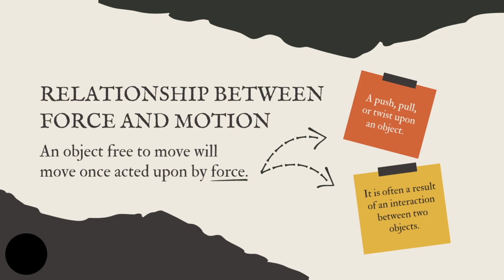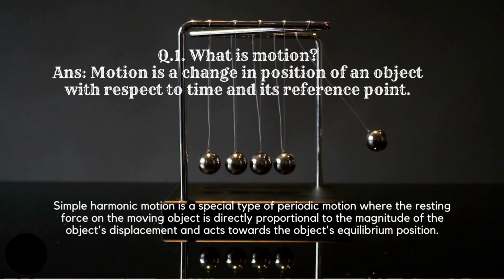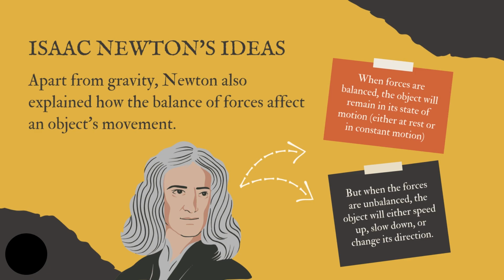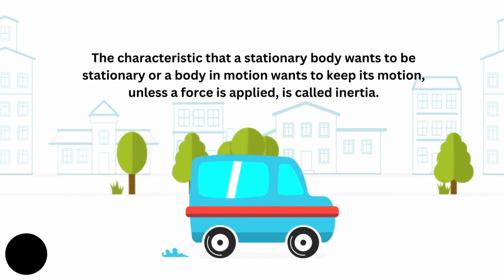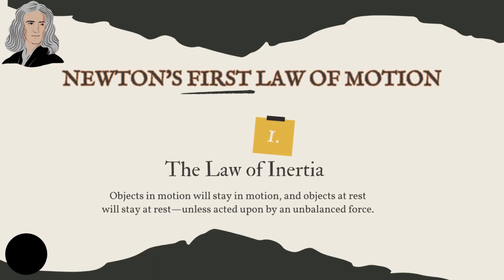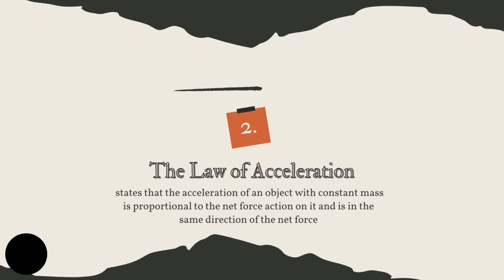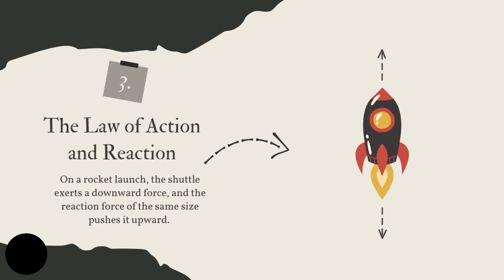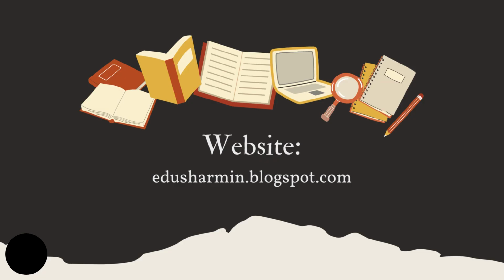Newton's Low Of Motion // Physics //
newton's Low Of

 Newton's first law of motion:

A stationary object will remain stationary and an object in uniform motion will continue its uniform motion unless a force is applied to it.

(Since velocity is a vector quantity, for uniform motion the object will not change its direction of motion; it will move along a straight line at uniform speed.

We always observe that the bodies at rest remain at rest and do not move until pushed.

A body in motion keeps its perpetual motion forever this is come from the second part.
Q.1. What is inertia?

Ans: The characteristic that a stationary body wants to be stationary or a body in motion wants to keep its motion unless a force is applied, is called inertia. Ex. When a car at rest suddenly starts moving we move backward.
Velocity:

Quantity that designates how fast and in what direction a point is moving.

Sir Isaac Newton English physicist and mathematician, who was the calculating figure of the Scientific Revolution of the 17th century.

Newton's Second Law:

The rate of change of momentum of a body is proportional to the applied force acting on it and the change of momentum also takes place in the direction in which the force acts.

The more force, the more Acceleration.

If a body is moving with an initial velocity u and the velocity is changed ( by increasing or decreasing) from u to v after a time t.

Therefore, change of momentum:

                         mv - mu

                  So, the rate of change of momentum:

                                       mv - mu

                                        一一一一

                                             t

                              = m (v - u)  /t

                                = ma

                      Since, we considered that there is no change of mass, we can write like this.

                       Further, we know that acceleration is:

                                                          a = v-u/t

                   Therefore, if the applied force is F, then we can write Newton's second law of motion as:

                                           F ∝ ma

                   But we don't want to express the law in proportional form, rather we want to write it as an equation.

                  Then using a proportionality constant k, we can write

                                      F = kma

 Therefore, we can write Newton's second law of motion as an equation. If the force is F and the proportionality constant is considered as 1, then

      F = ma

That a small and simple equation can make a revolutionary change in the world of physics is difficult to believe.

               The unit of force is Newton (N).

Newton's Third Law:

When an object applies a force on another object, then that object also applies a force of equal magnitude on the first object but in the opposite direction.

                   Every action has an equal and opposite reaction.

Let us consider that a mass m is allowed to fall from a certain height. We know that due to the earth's gravitational force, the mass m experiences a force F towards the center of the earth.

                                         F = G mM/R2

Now Newton's third law we know that the mass m also attracts the giant earth towards itself. That force is also F, but in the opposite direction. Acceleration of the earth due to this force can be determined

                                               F = Ma

Here, M is the mass of the earth and a is the acceleration,

                           Therefore, a = F/M = mg/M  =   (m/M) g